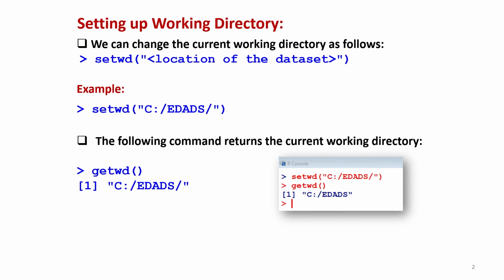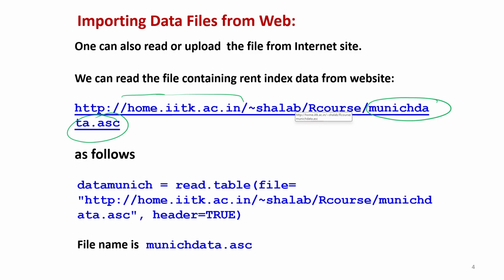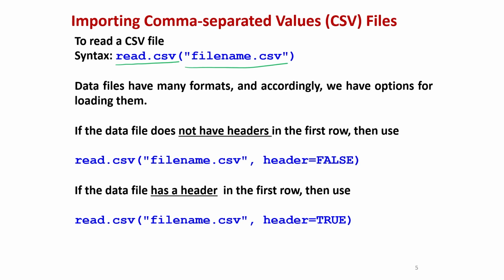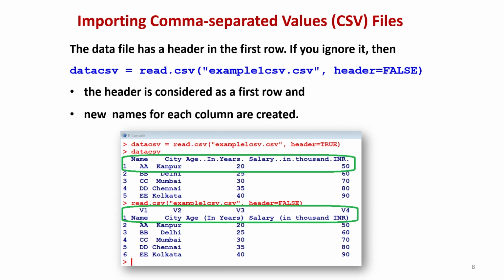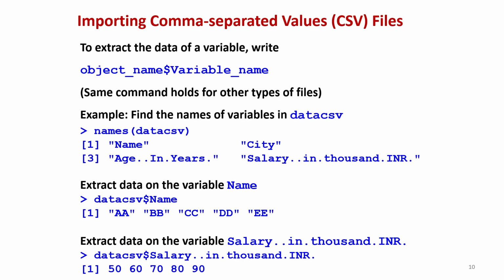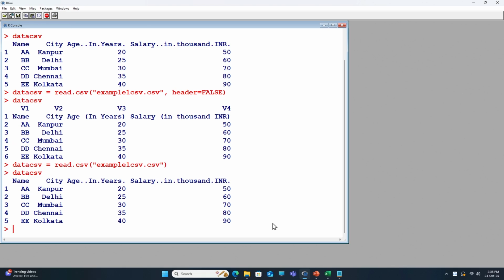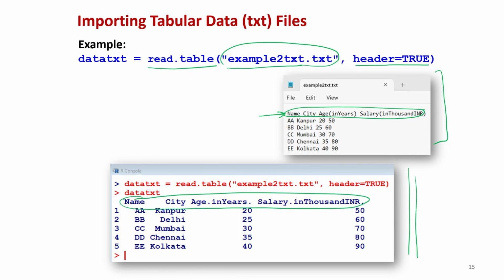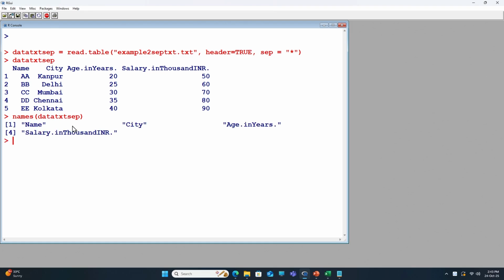Lecture 07: Data Preparation - CSV and TXT Data Files